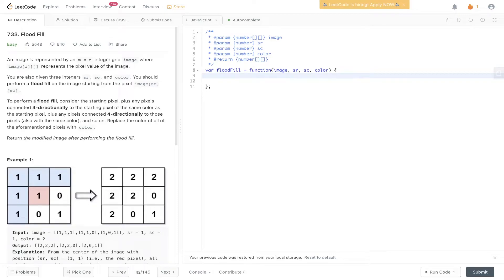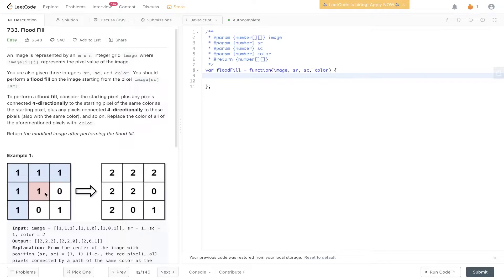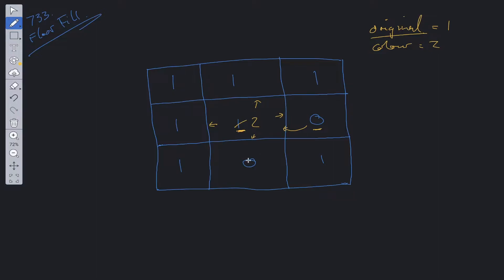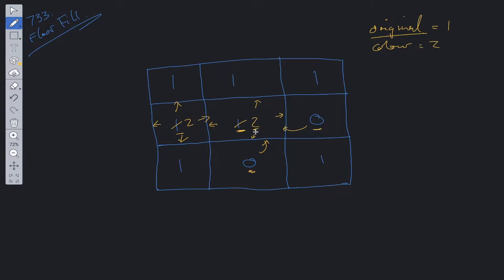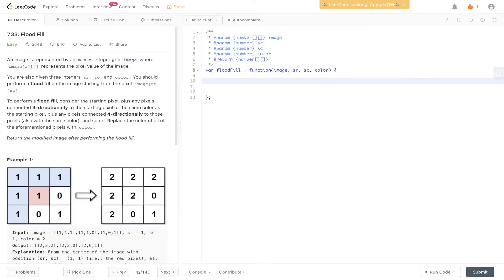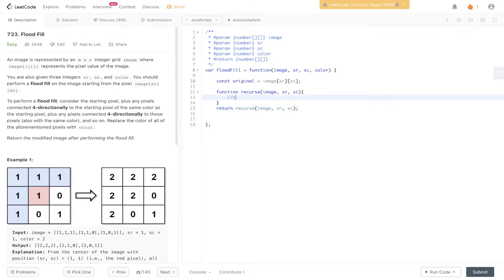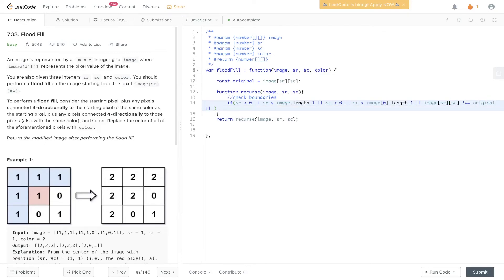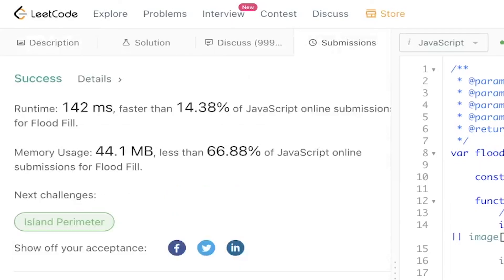Flood Fill - LeetCode 733 - JavaScript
Step by step walk through of the solution to the popular Amazon coding interview question, Flood Fill.

LeetCode 733

JavaScript

0:00 Intro
1:27 Explanation
5:17 Code